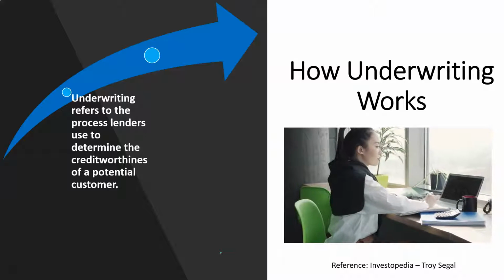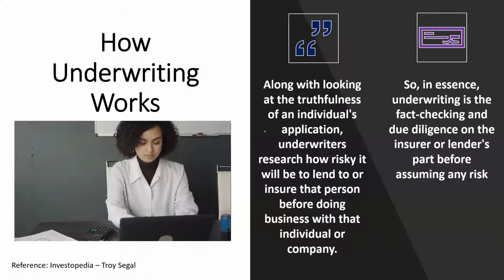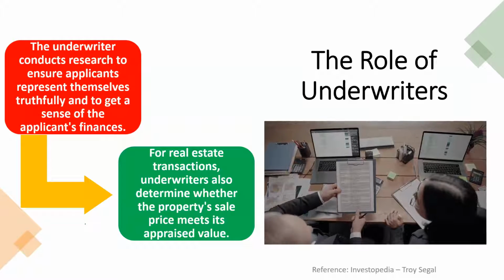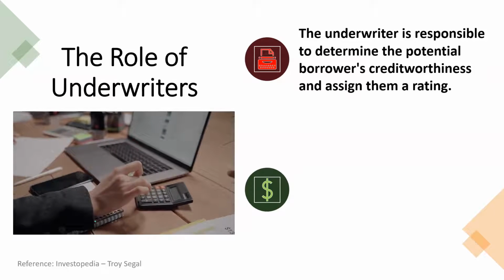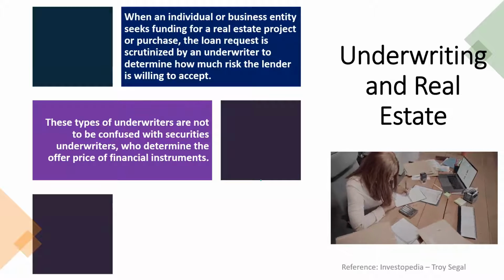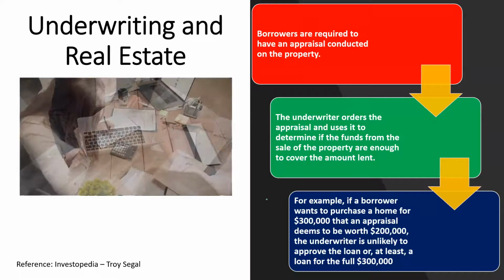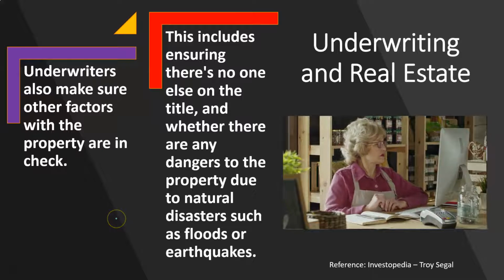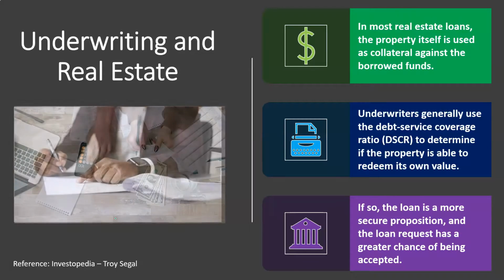Underwriting 8010 Real Estate Investment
Underwriting